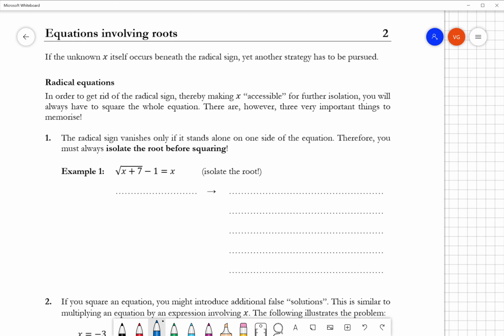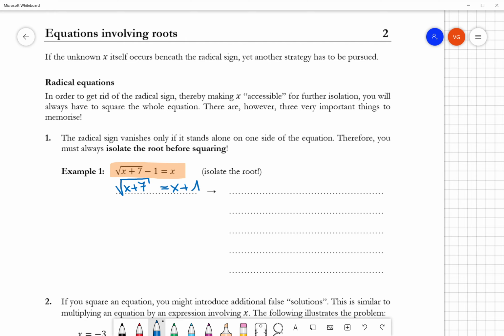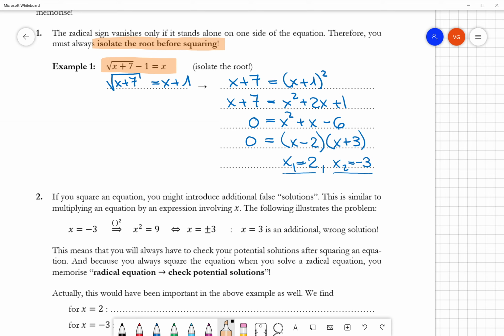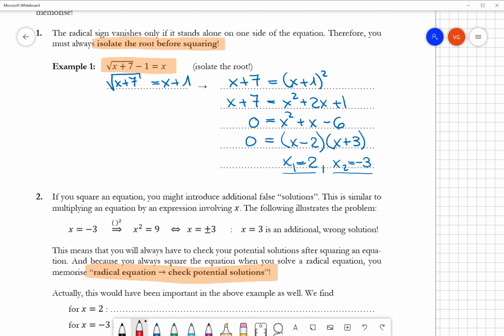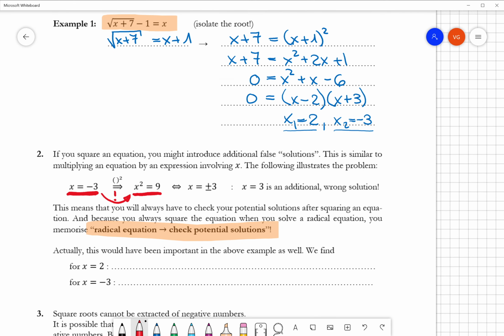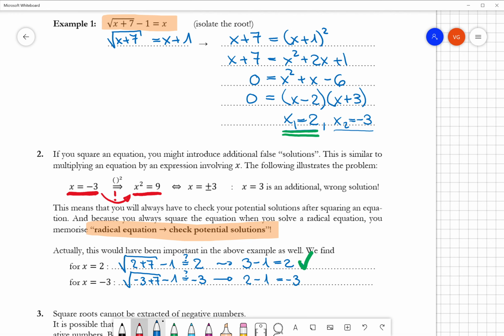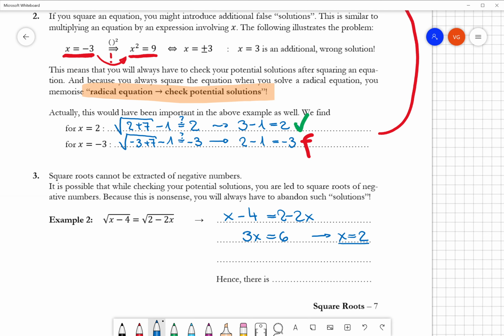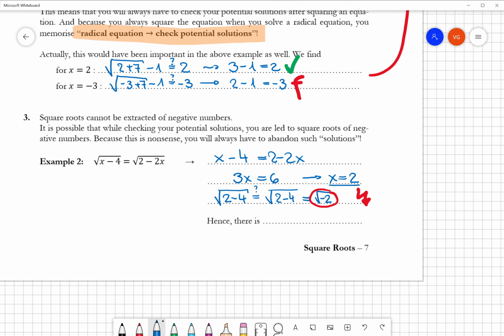Class 3g Week 06 Theory 7